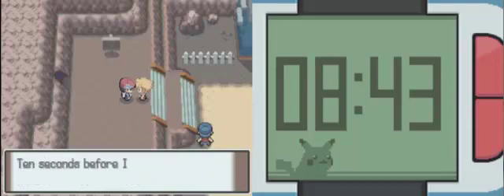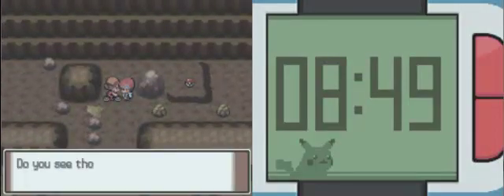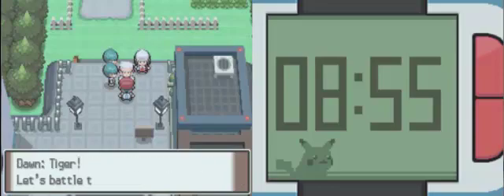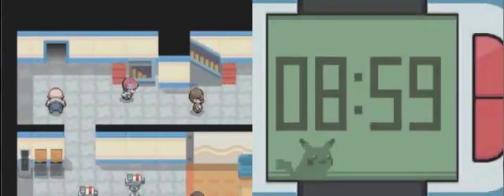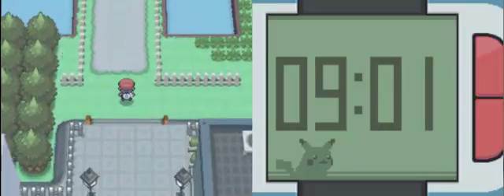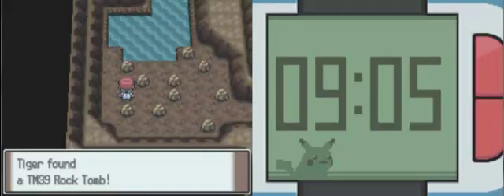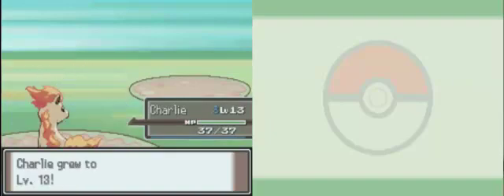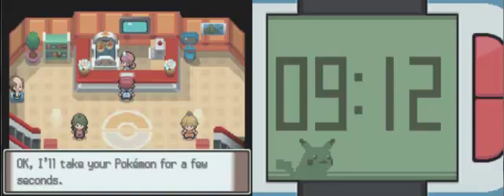Pokemon Platinum part 6 Exploration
Lots and lots of exploring here. And there's still more in the next video.